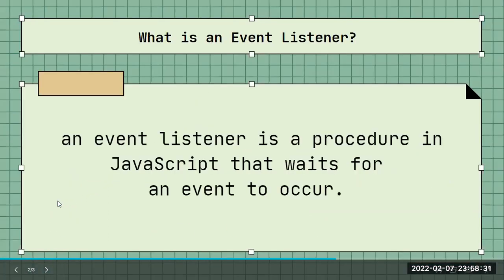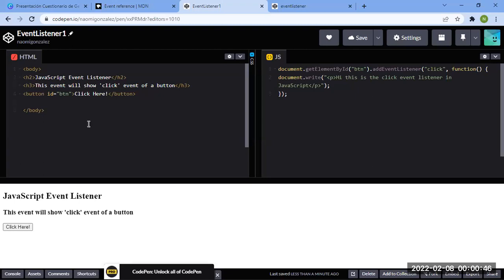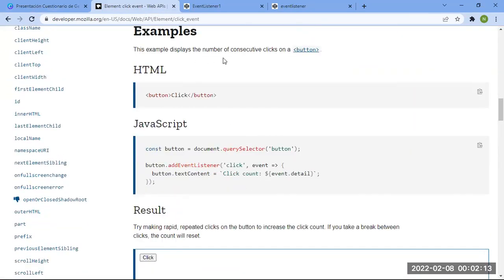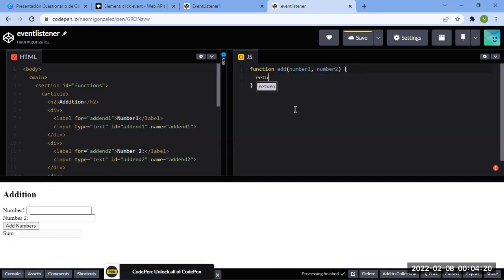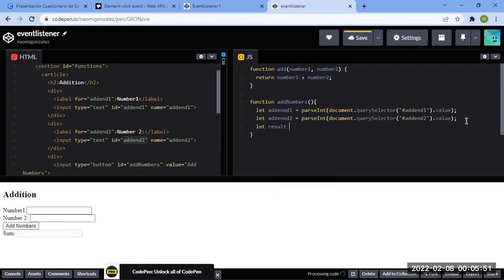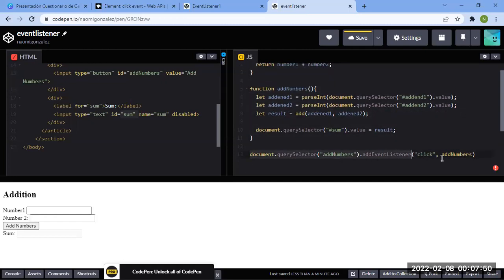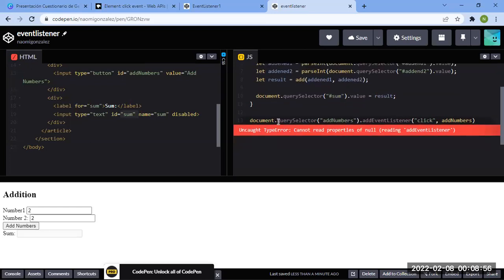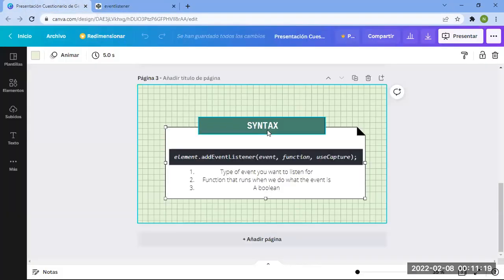JavaScript - Event Listener